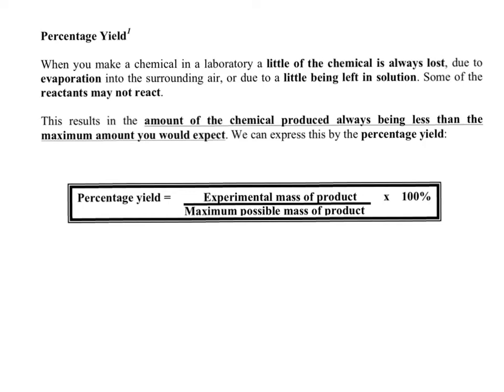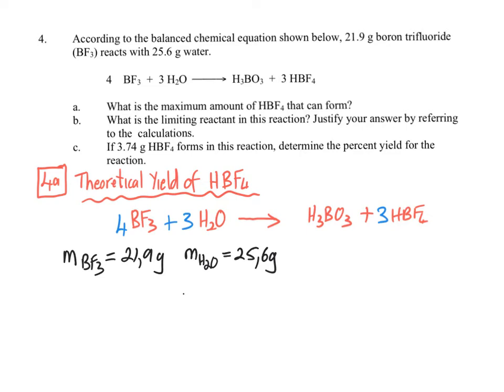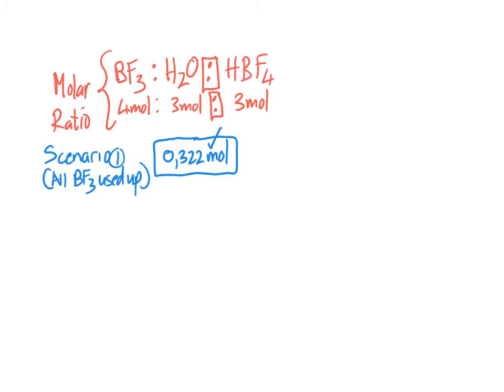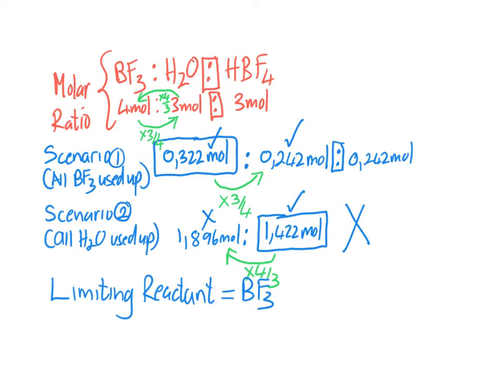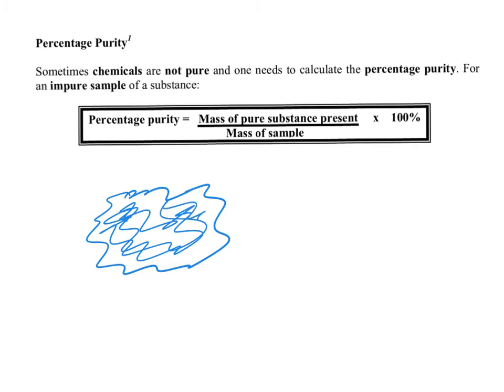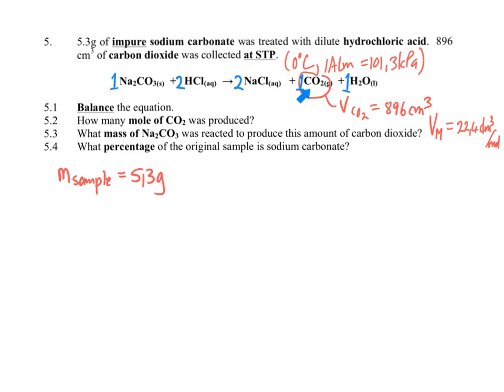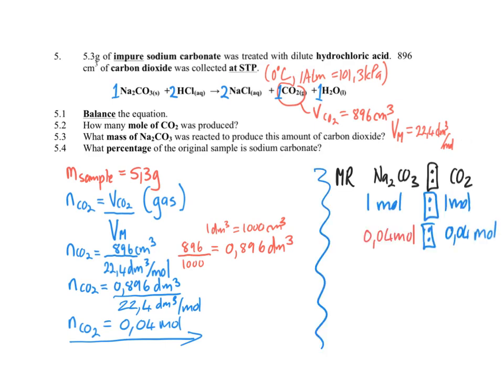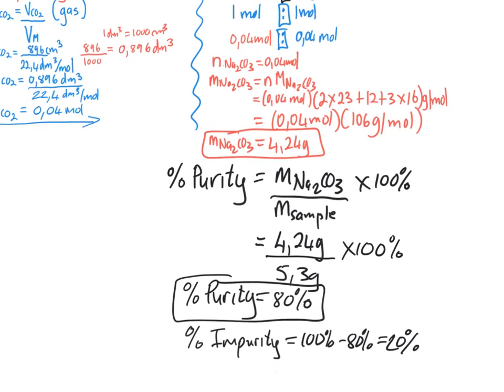Chemical Calculations - Percentage Chemical Calculations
Stoichiometric Calculations:
- Percentage Yield
- Percentage Purity and Impurity